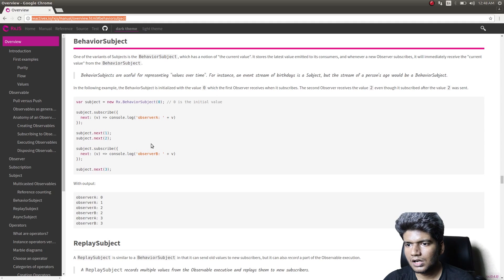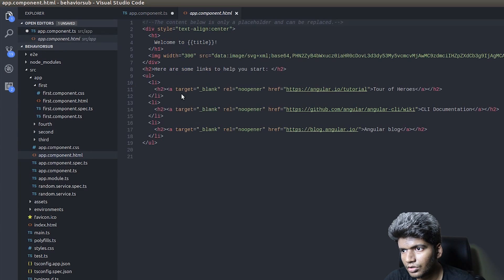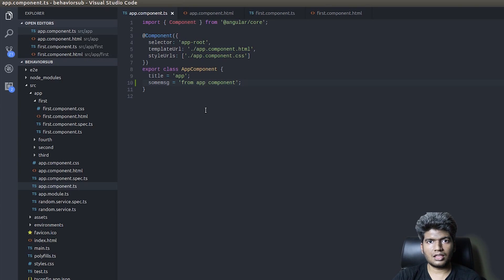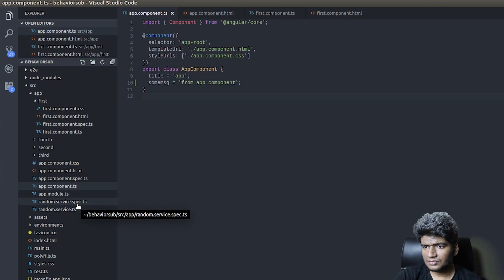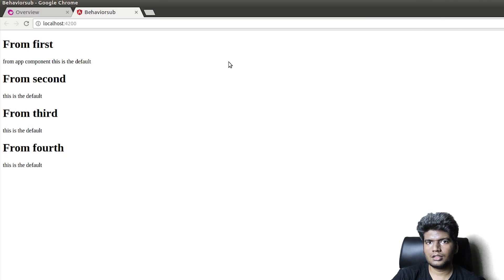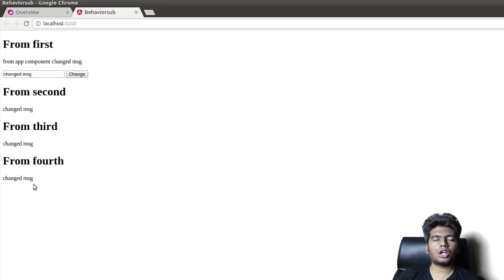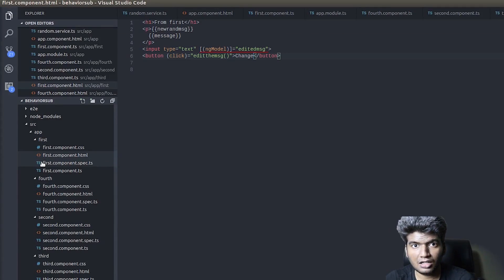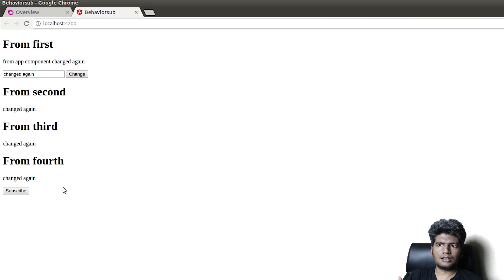Angular 4 - Sharing data with behavior subjects